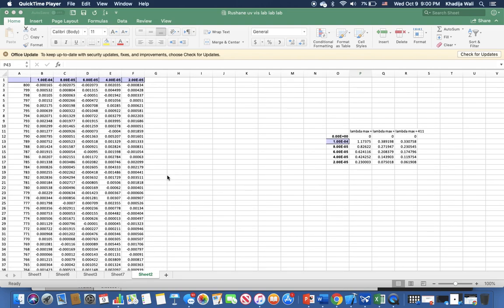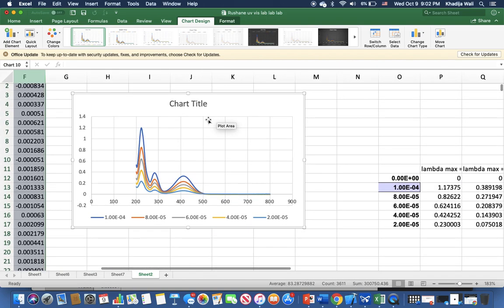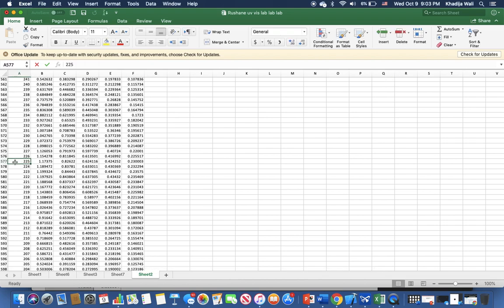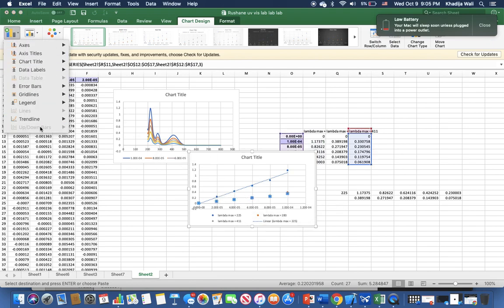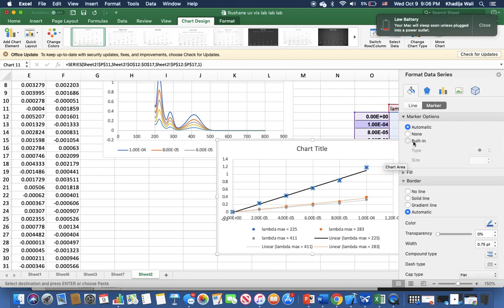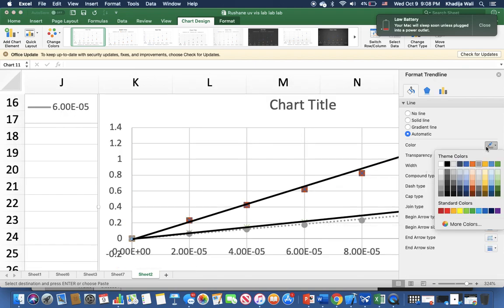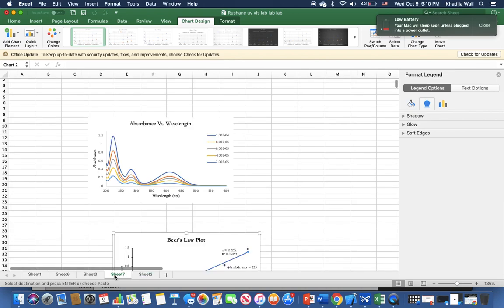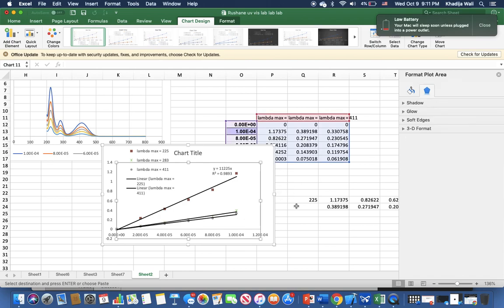Beer's Law Plot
This video shows you really quick how to create a beer's law plot. This is mostly dedicated to my friend Massia who will probably be the only person watching this video lol. I hope so how me mumbling in this video will help someone out. Okay bye.